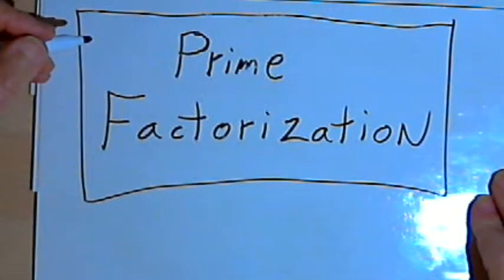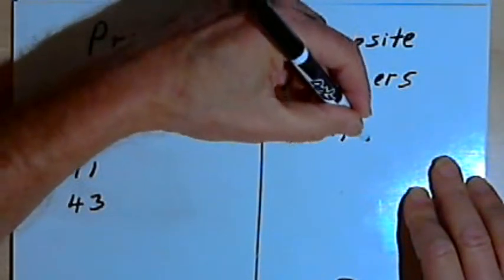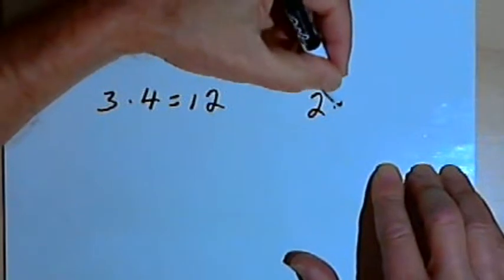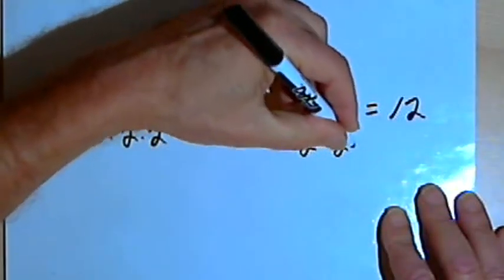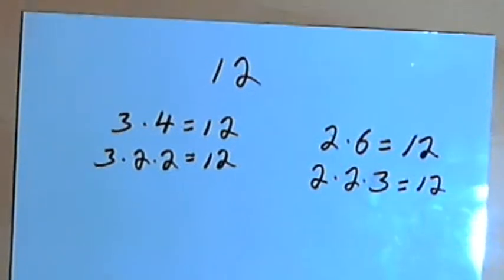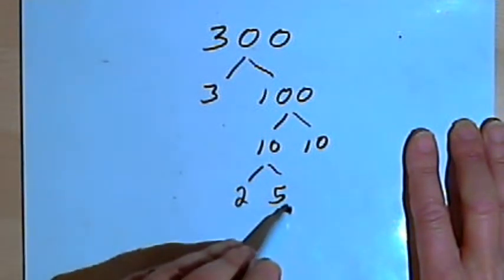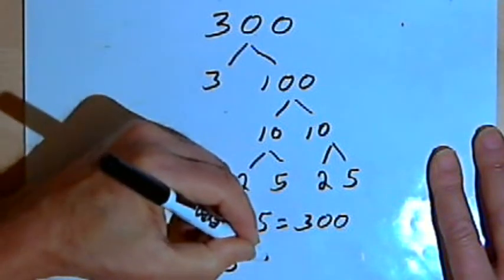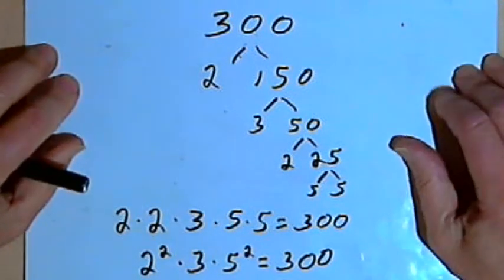Prime Factorization 127-2.17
Using a factor tree to determine the prime factorization of a number. This video is provided by the Learning Assistance Center of Howard Community College. For more math videos and exercises, go to HCCMathHelp.com.